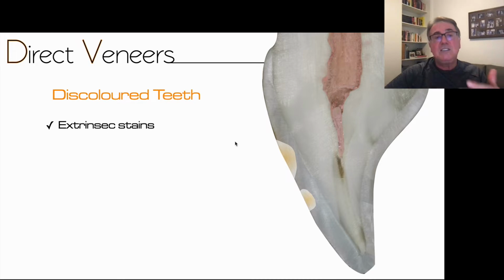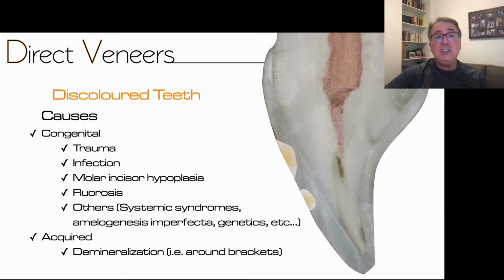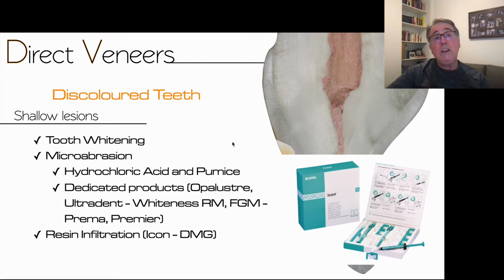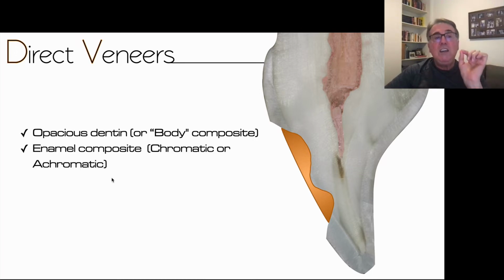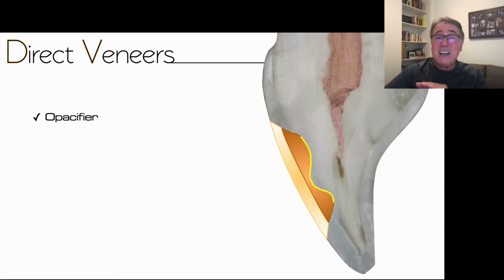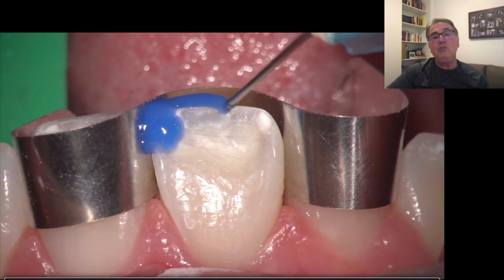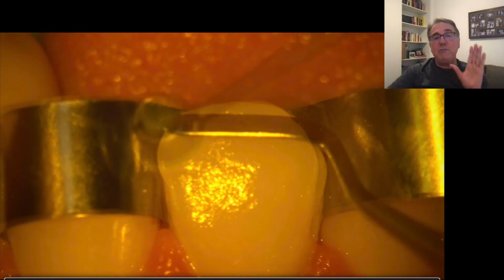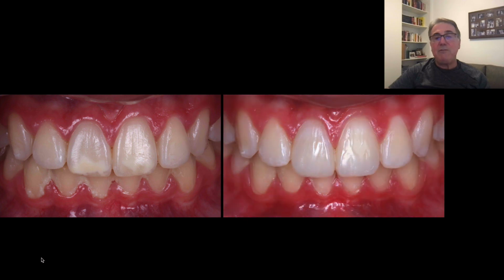Clinical case #7: Direct restoration on a tooth with white spots!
This is our English version os our Dental Talk without Secrets. Here we will periodically discuss situations and clinical cases from our daily  practice: Direct restoration on a tooth with white spots.